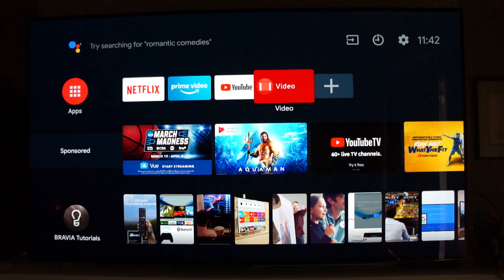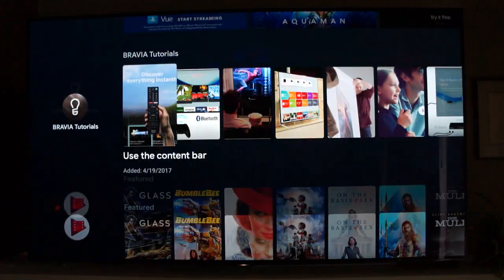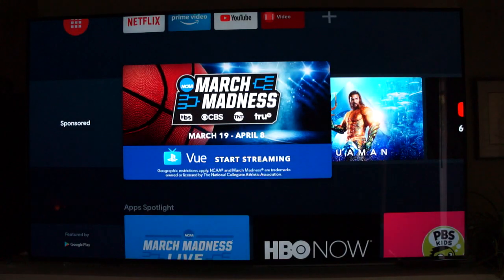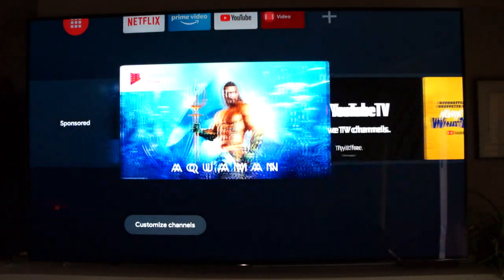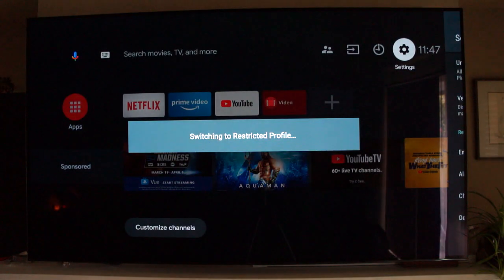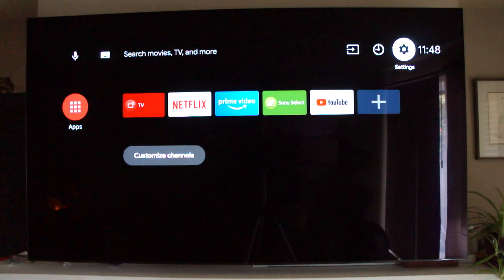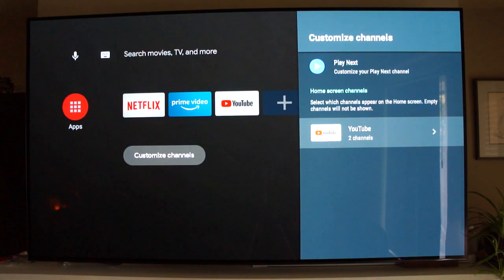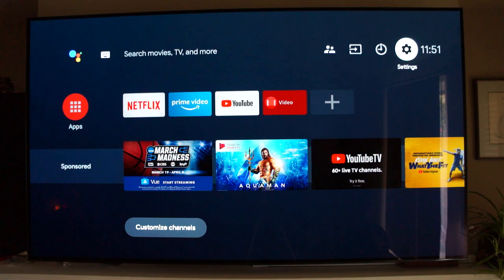Set up a restricted profile and defeat banner ads on Android TV "Oreo" update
Here's a quick little video that I shot to give a video description of how to tailor the home screen on an Android TV that runs "Oreo" software.

You can also set up a restricted profile on the TY to really lock down the experience and only allow access to the apps and content you really want.